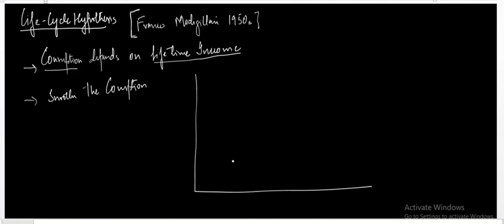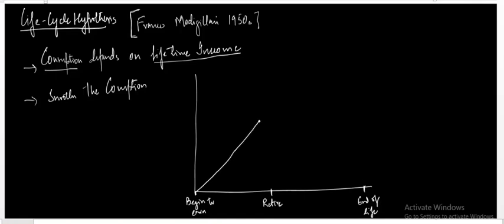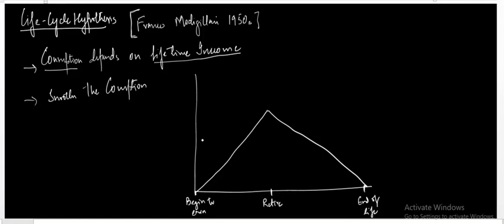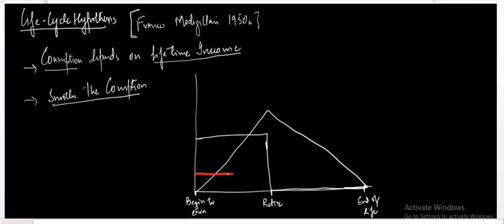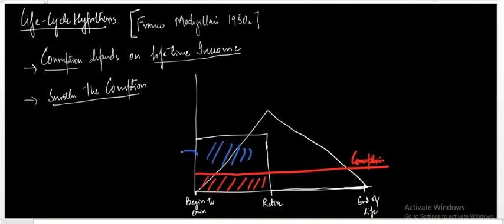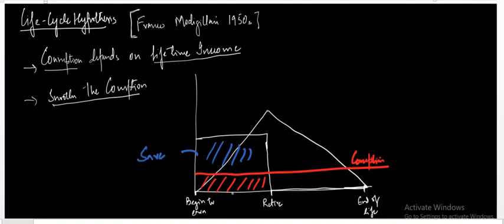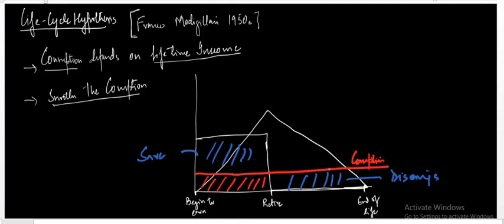Lecture 3-Life cycle hypothesis (Franco Modigliani)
This video explains the consumption patterns of individuals as explained by the life cycle hypothesis (Franco Modigliani)
This Video will be helpful to students pursuing MBA|M.COM